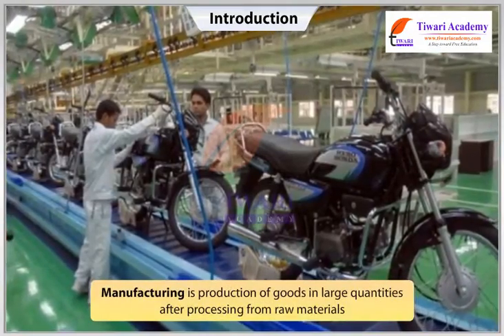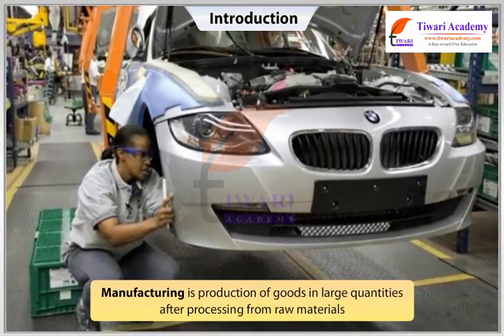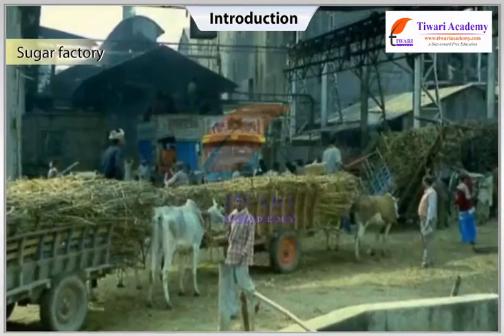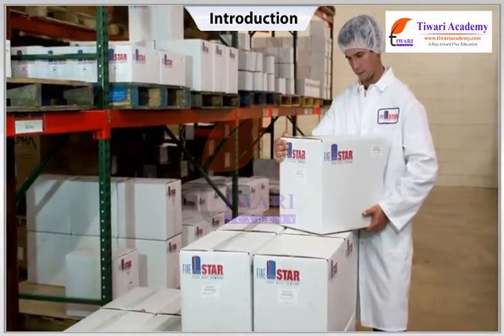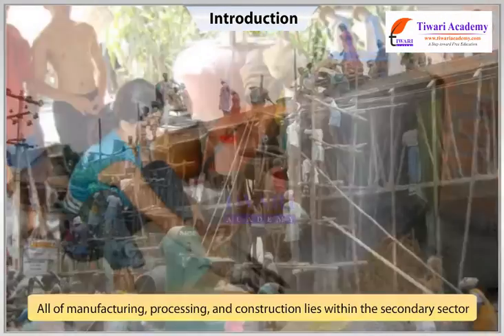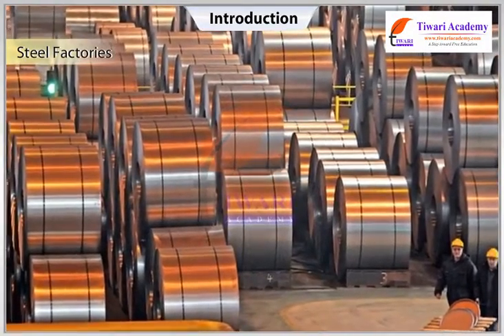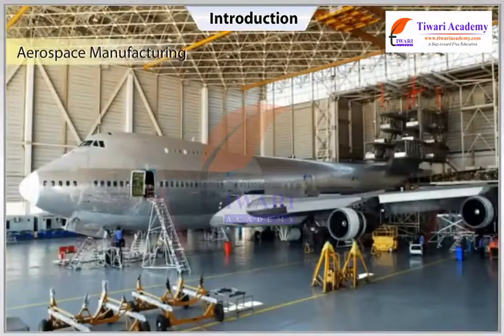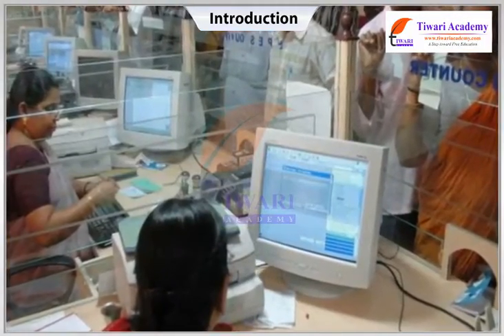Manufacturing Industries - Introduction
Class 10 Social Science Geography Chapter 6 Manufacturing Industries - Introduction. and download study material and solutions.